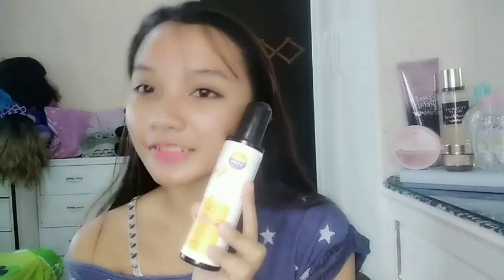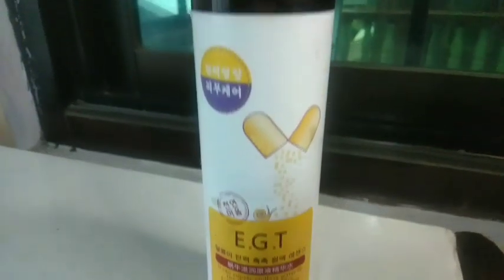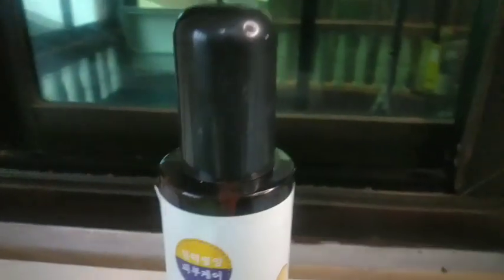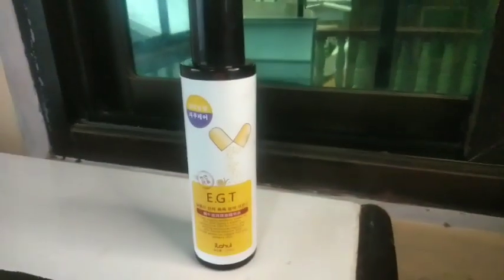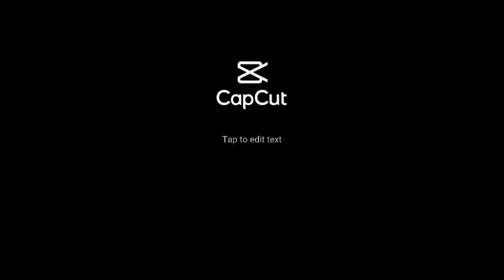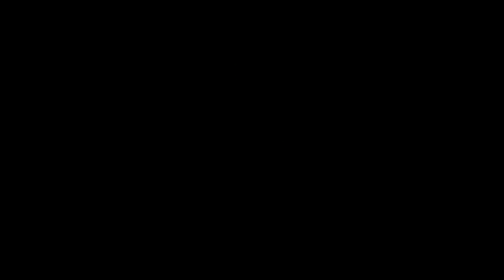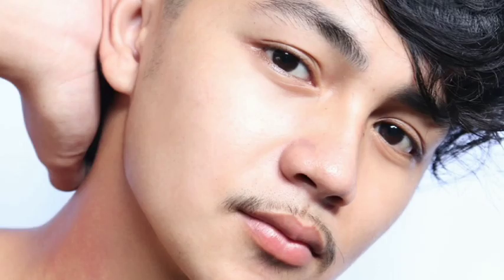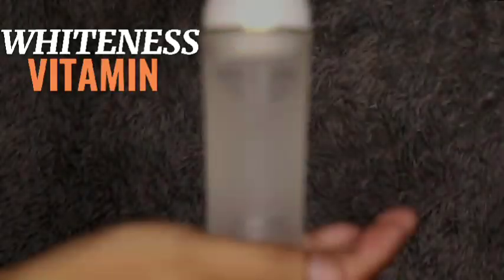B3TOE4 Commercial Skit - Moisturizer